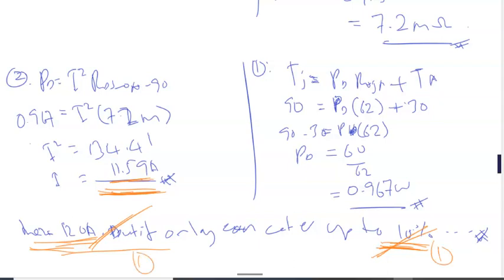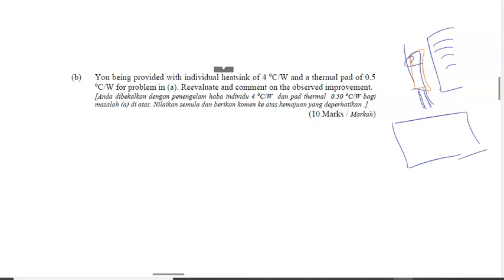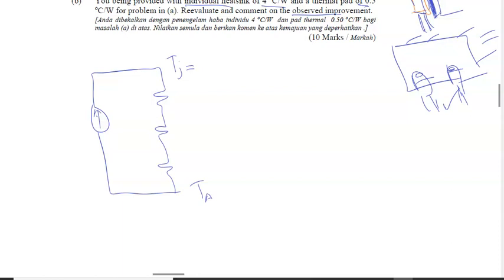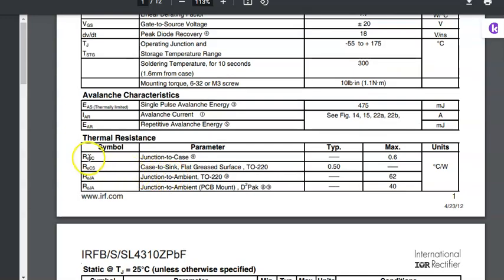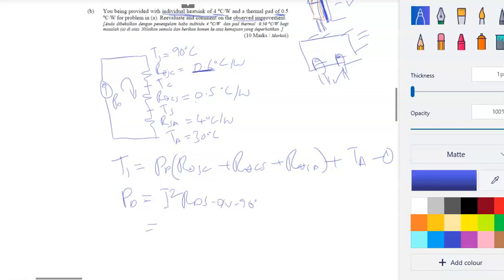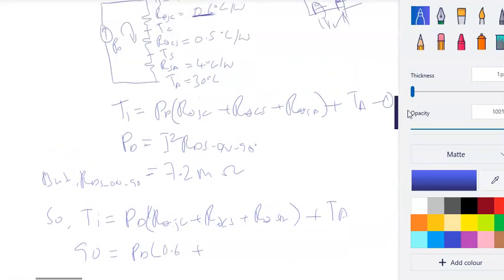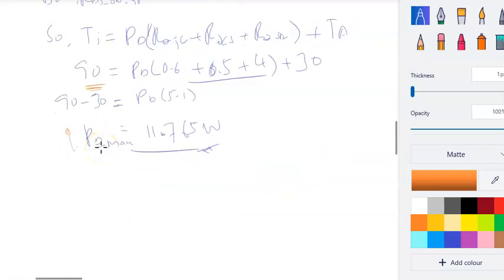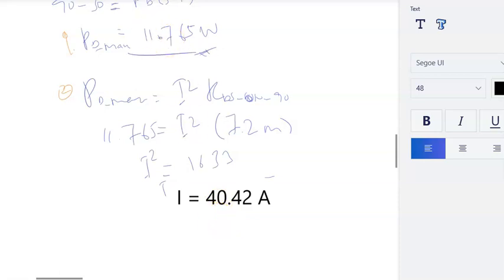Test1 PE1 22 23 Qb